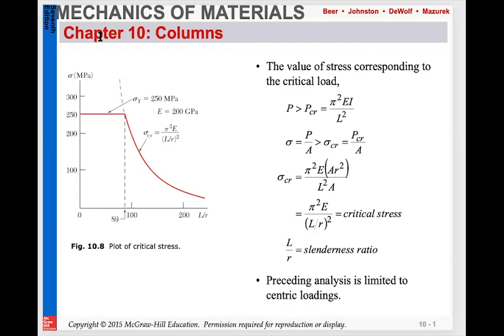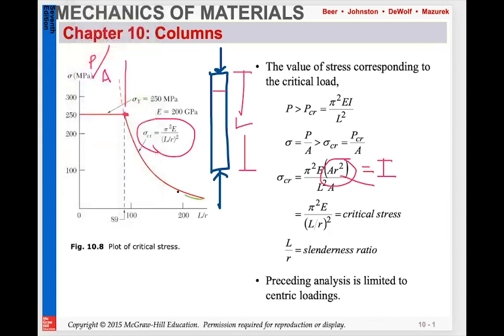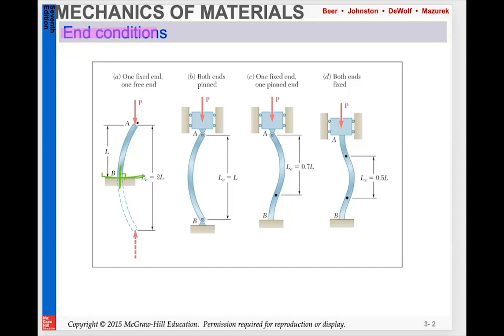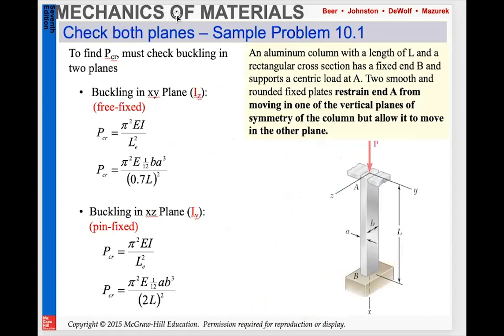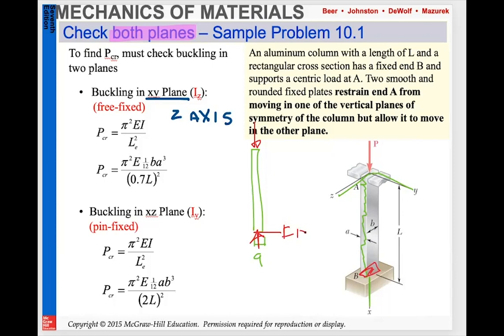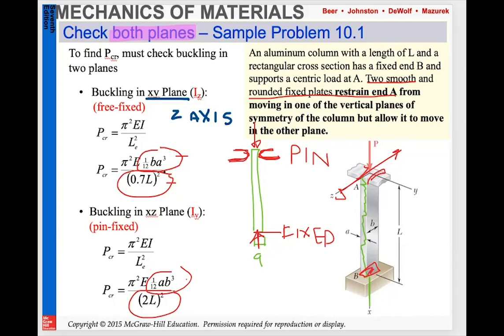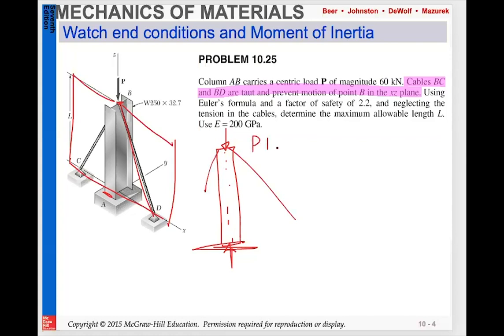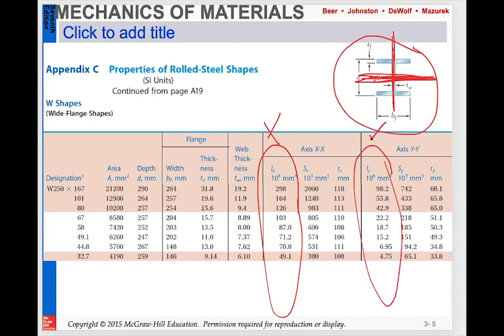Mechanics of Materials Beer et al, Ch10 review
Chapter on columns